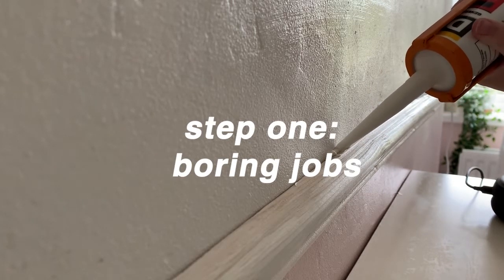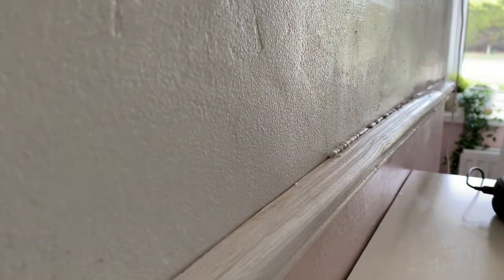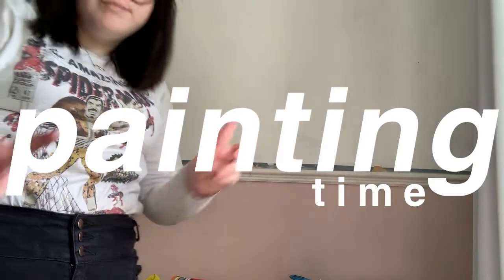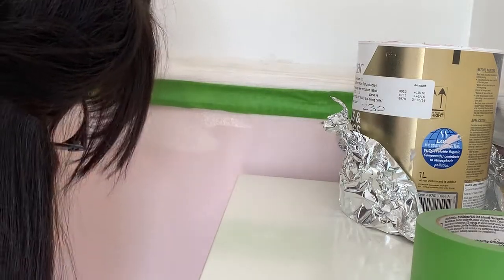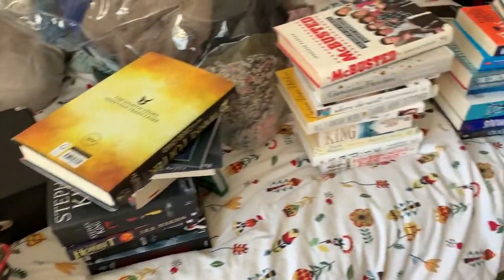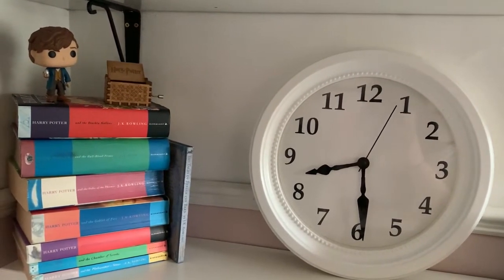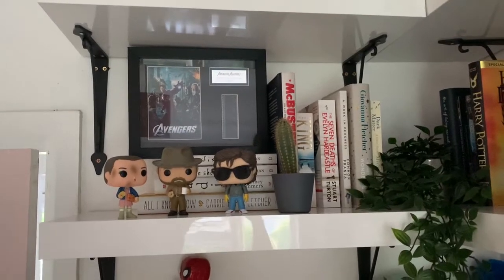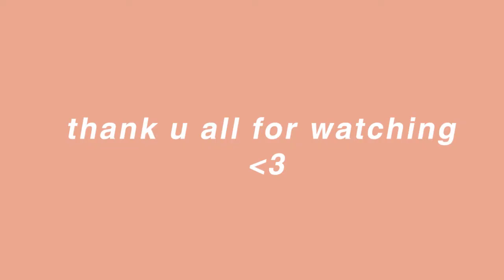BEDROOM MAKEOVER!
my dad's instagram: @the.shortstoomtrooper
my mum's instagram: @cotswoldgardenermag

I love you all so so much xoxo